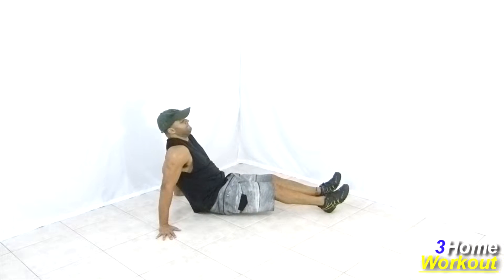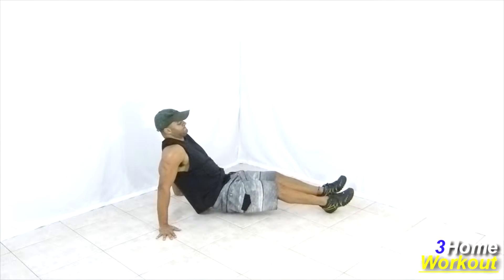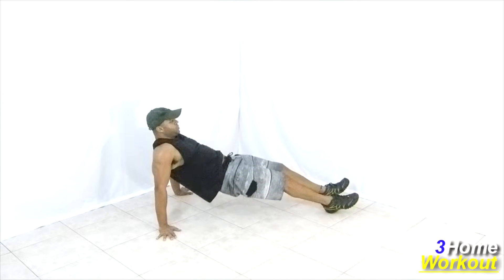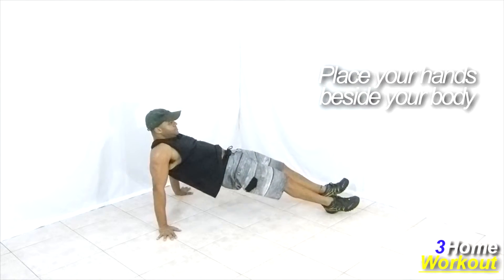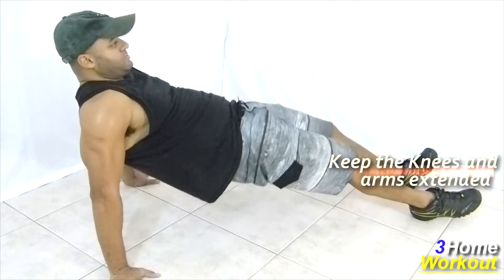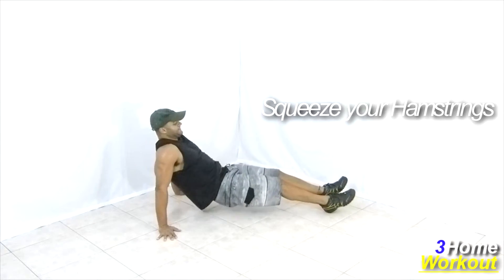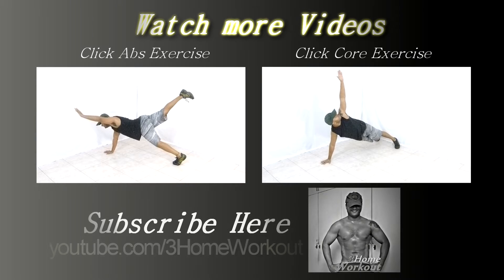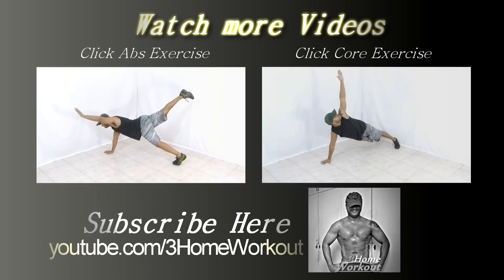Fitness at home Hamstrings Exercise - Hip Extension 4 Supports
**In this Exercise You Should do an exetension/extension of your Hip lifting your body upward.

Keep your Heels together supported on the floor. Keep arms and legs extended.

You should do a movement moving your Hip foward. Make the maximum contraction of the Hamstrings Muscles.

When you make the extension of your Hip, 'squeeze'your Hamstrings and Glutes for better results. Then control the descent.

You can do 3 or 4 sets of 12-20 reps for better results.

It's a efficient movement to develop your Hamstrings without equipments at home!